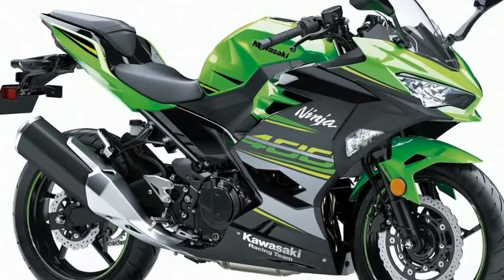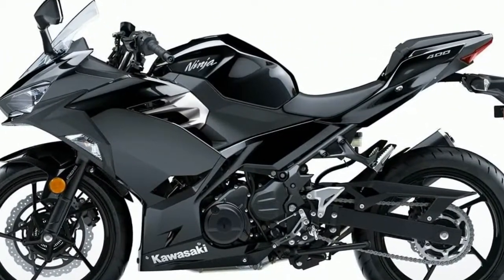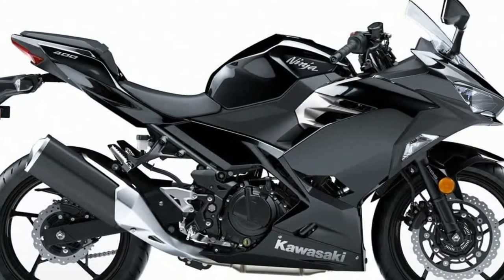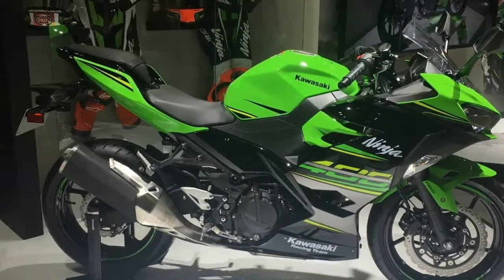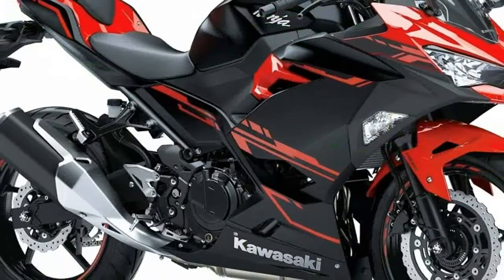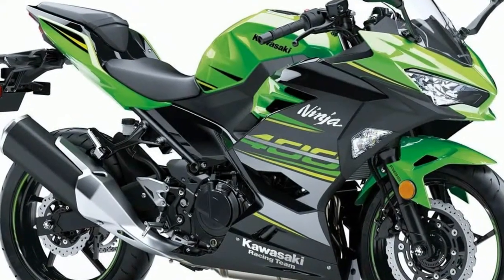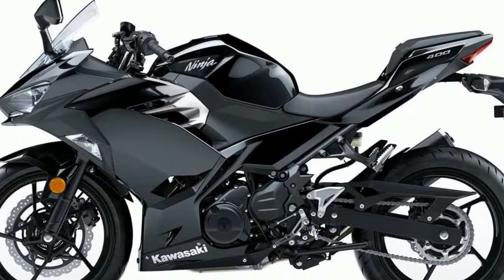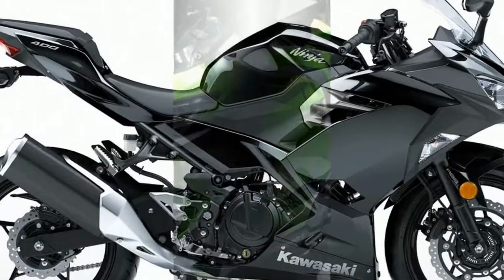Otto Bike-2019 New Kawasaki Ninja 250R With Super Powerful Engine Block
Otto Bike-2019 New Kawasaki Ninja 250R With Super Powerful Engine Block-The smallest of Kawasaki's sportbikes is the Ninja 250R. It delivers big performance and loads of styling all wrapped up in an attractively priced package.

██████ GET DAILY UPDATES! NOW! ██████